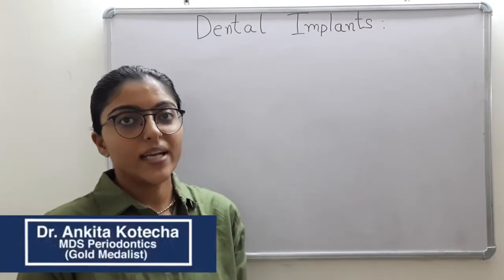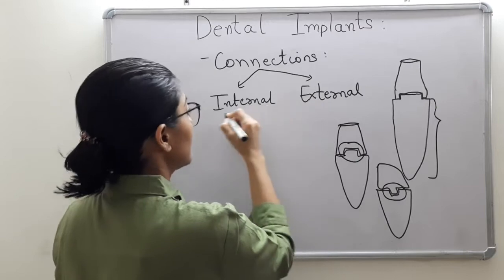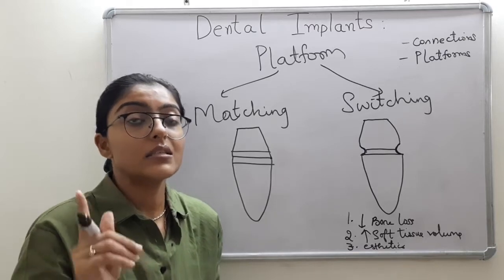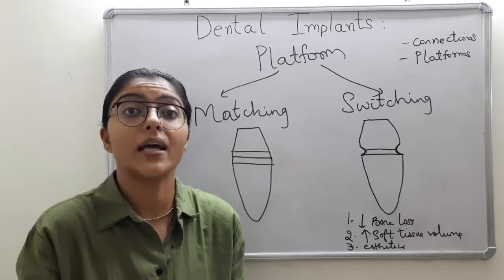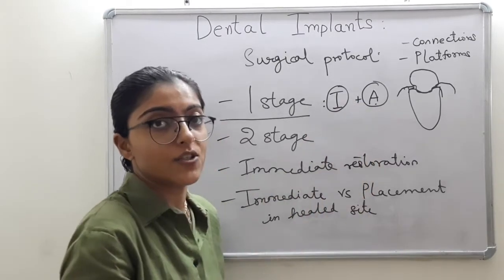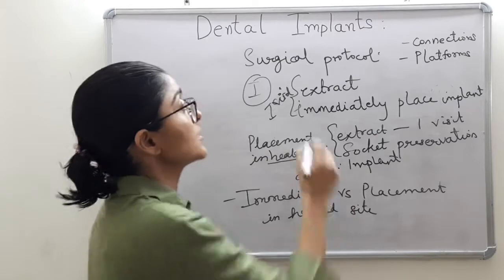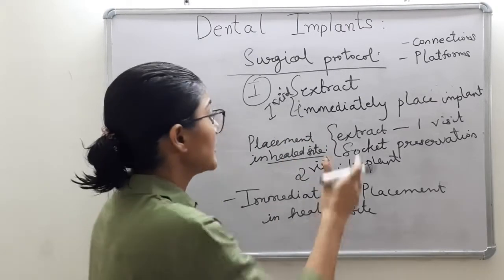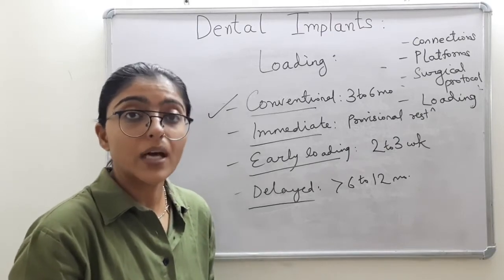3. IMPLANT TERMINOLOGIES part 2| IMPLANTS| PERIODONTICS| DR. ANKITA KOTECHA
This video is about TERMINOLOGIES related to dental implants.

NEXT VIDEO:
HOW TO PREPARE FOR MDS PRACTICAL AND VIVA?
TERMINOLOGIES AND ARMAMENTARIUM part 3: eposteal and transosteal implant